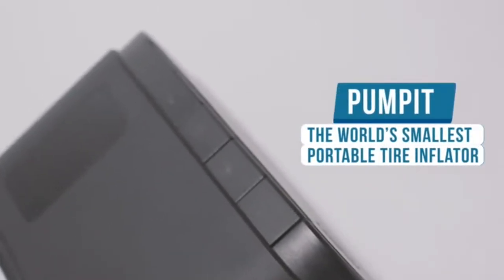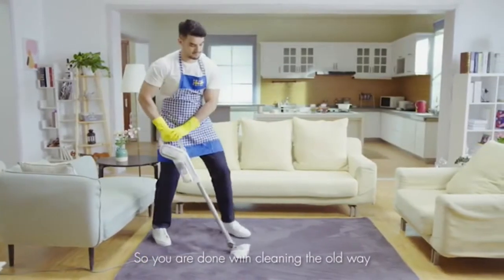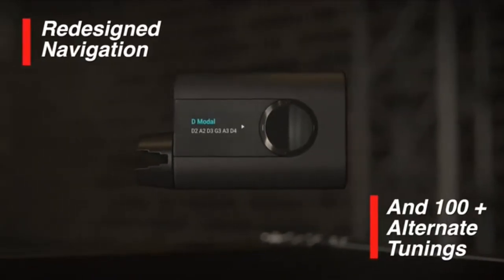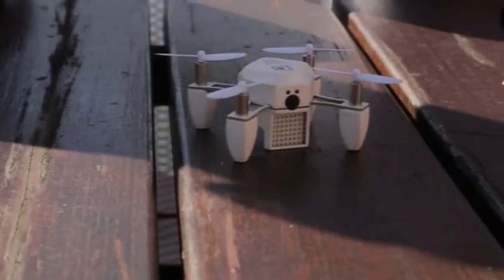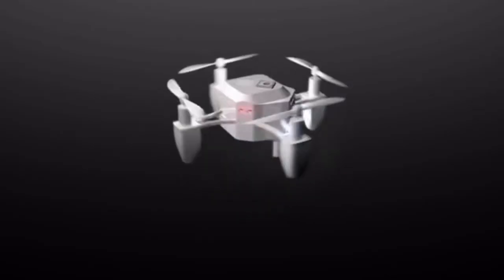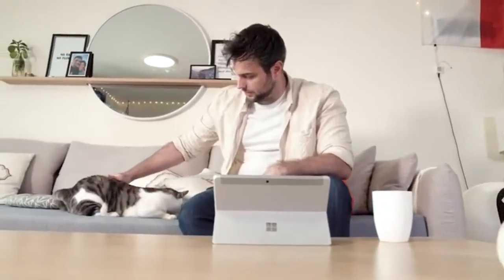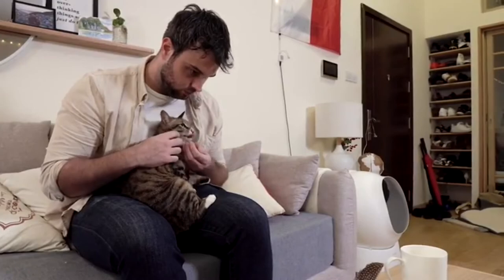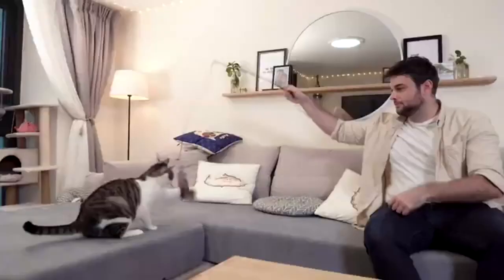Top Kickstarter Projects 2020 #2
this list contain the top kickstarter projects of 2020 #2, these latest gadgets with have you wanting to visit the kickstarter website and back them immediately.
Kickstarter exists to help bring creative projects to life. A home for film, music, art, theater, games, comics, design, photography, and more.
if you have a project that you need funding for kickstarter is one of the best places to get started.

Credits:
pumpit

ZANO - Autonomous. Intelligent. Swarming. Nano Drone.